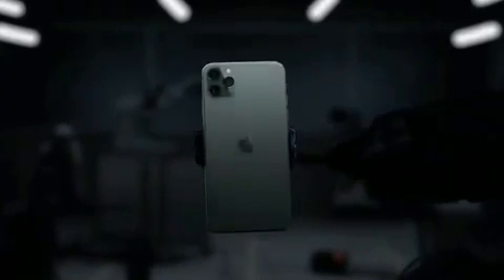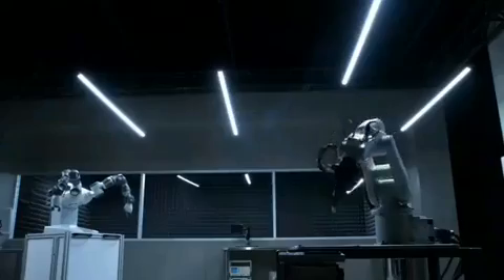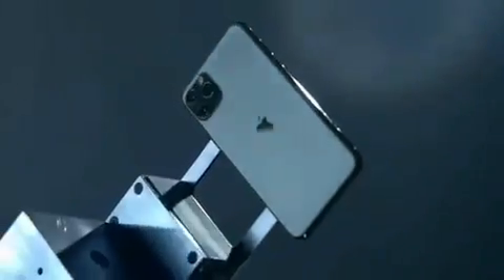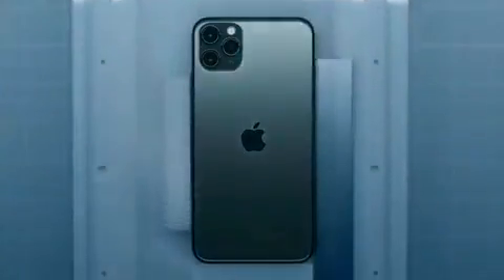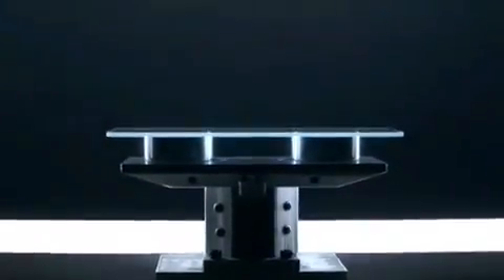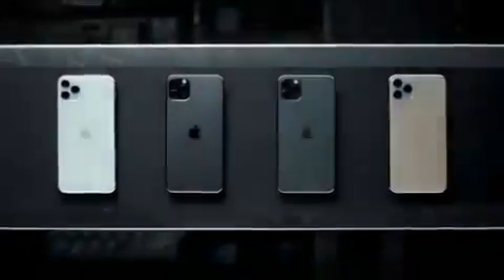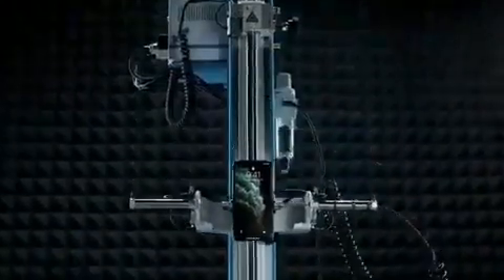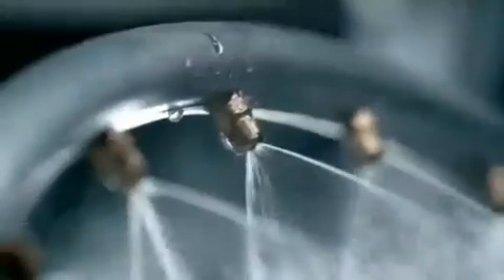(review) iPhone11 Pro /Max - WHAT IS INSIDE?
See what is inside the New iPhone 11 Pro Max